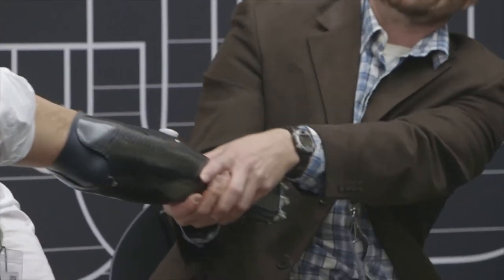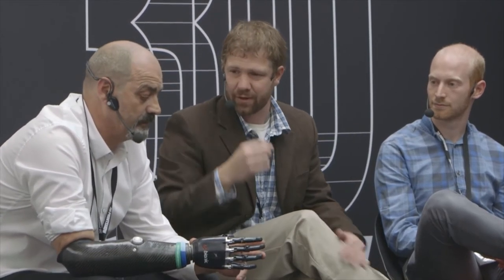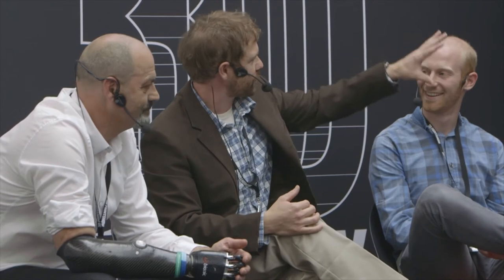Prototype Prosthetics | Panel | 3D Printshow London 2015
Prototype Prosthetics Panel at the 3D Printshow's 3rd International Medical Conference in London (2015) curated by Luke Robert Mason.

==Description==
Significant advances in material sciences and human computer interfaces have driven important innovation in exoskeletons, powered upper-limb prostheses and sensory-substitution devices. The high R&D and manufacturing costs associated with these devices mean they are rarely accessible to the end-users who need them the most. However, new additive manufacturing processes are already unlocking a variety of opportunities, and lowering the barriers to entry, for entrepreneurs who are innovating with low cost materials, sensors and computation.

This panel explores the impact of these 3D Printed devices, crowd-sourced collaborative innovation and the open-sourced hardware that promises the democratisation of orthopaedic and prosthetic medicine.

== Panelists ==
Nigel Ackland, Prosthetic Pilot, bubonic3
Jeffrey L. Erenstone, CEO of Create Prosthetics
Joel Gibbard, CEO of OpenBionics

Luke Robert Mason, Science & Technology Communicator (Moderator)